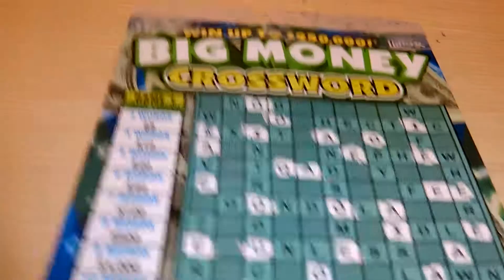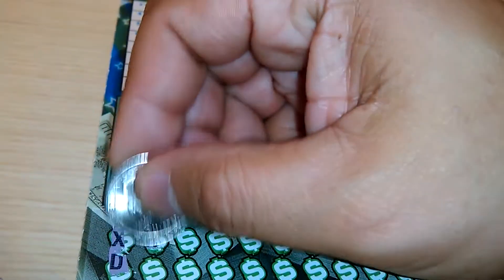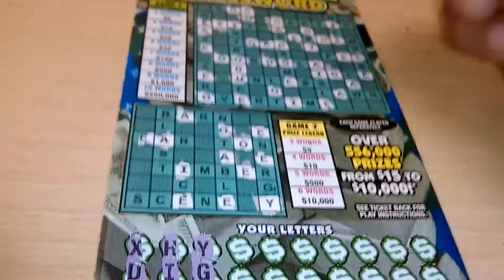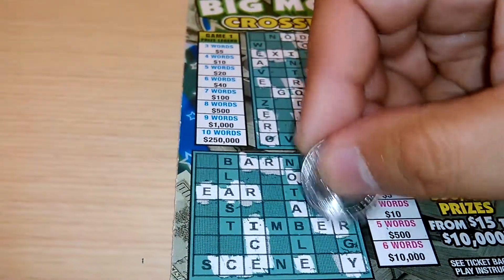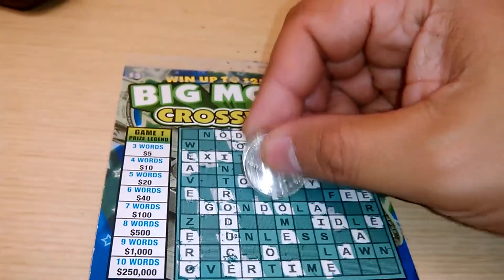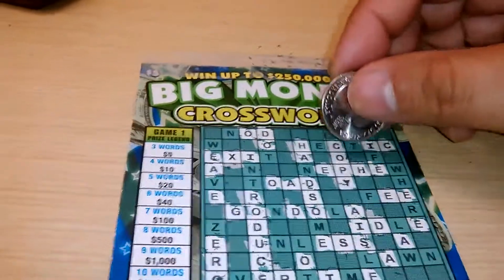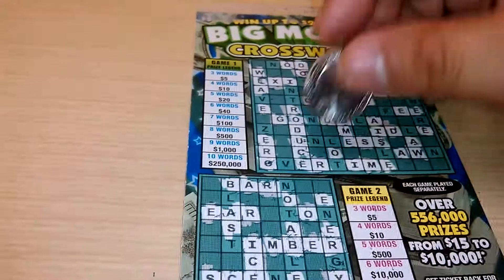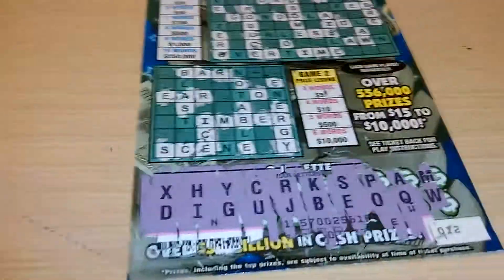Florida lottery scratchoff #3161